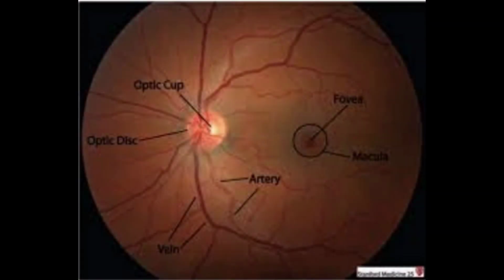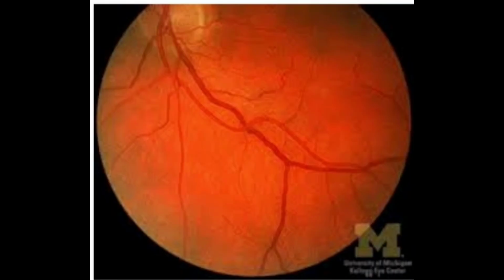A Few Quick Tips on Fundoscopic Exams.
We take a look at a normal eye on a fundoscopic exam, and then briefly cover three common eye abnormalities.